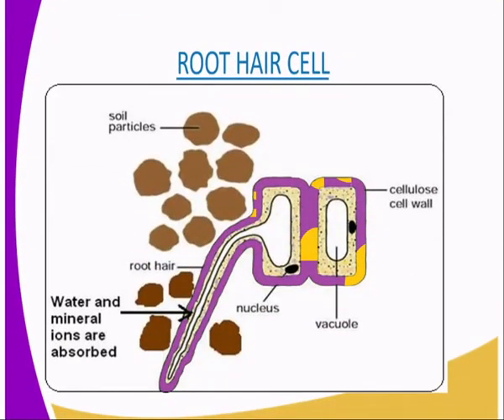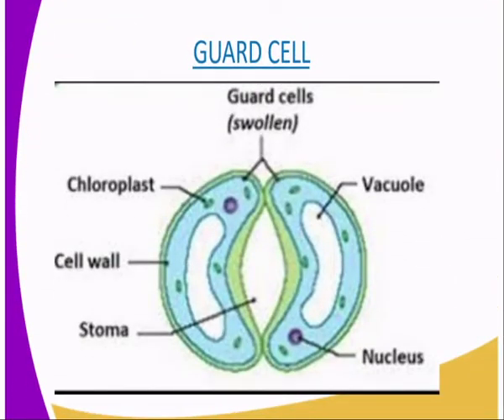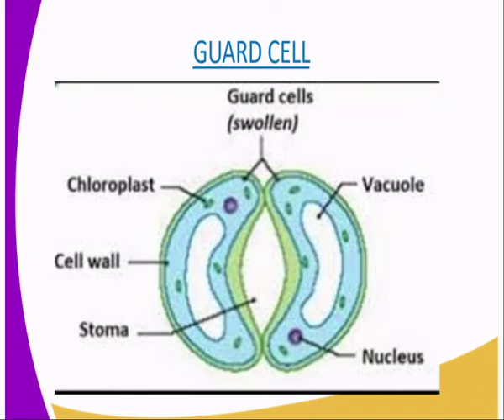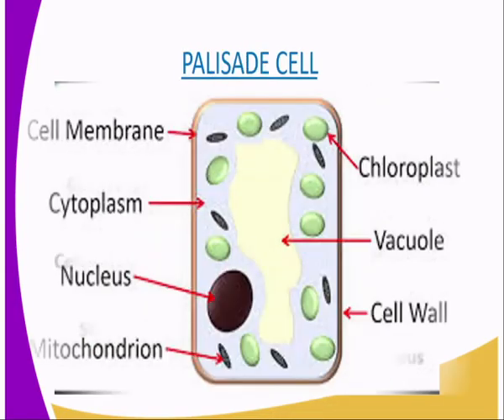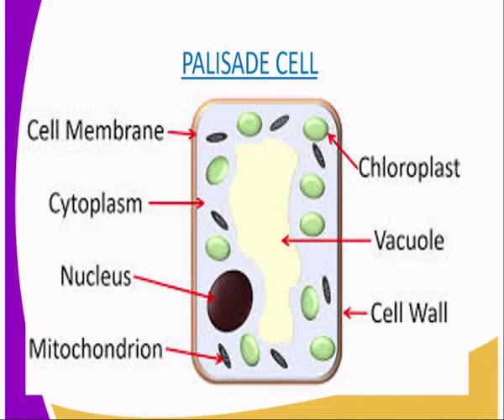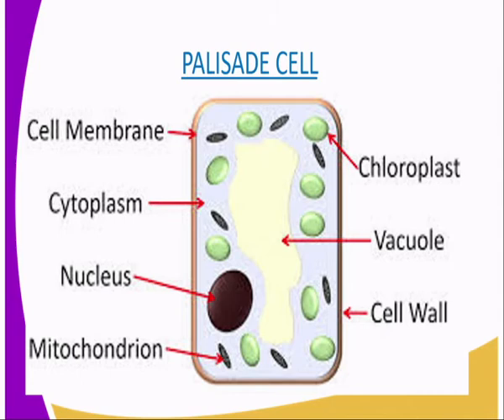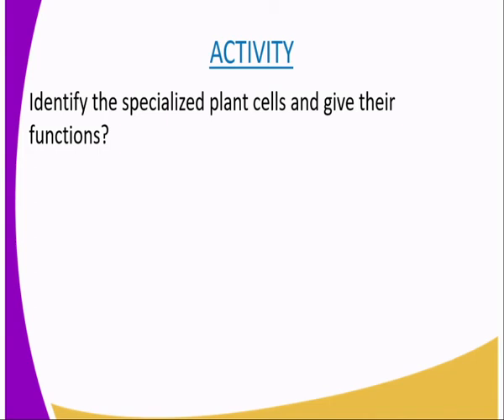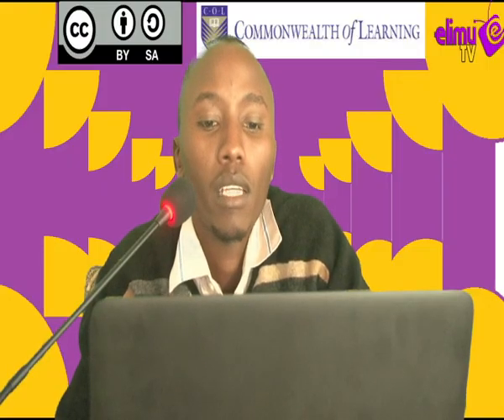Biology form 1 The cell,Cell specialization lesson 8